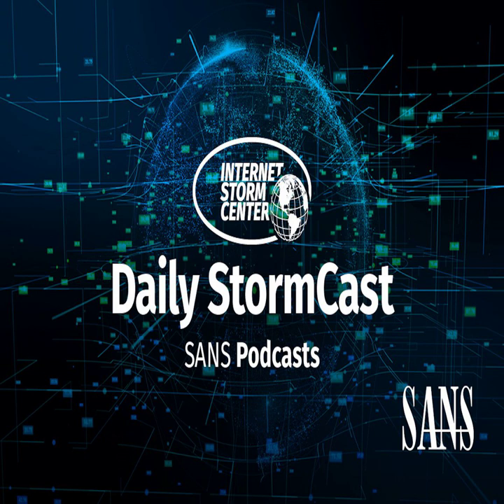Network Security News Summary for Monday May 23rd, 2022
Zip bomb AV Evasion; Cisco Redis Patch; pwn2own Results; Cobalt Strike via PyPi; Netgear No Patch;

Cisco IOS XR Software Health Check Open Port Vulnerability